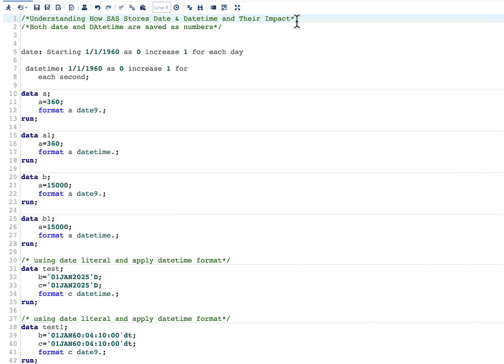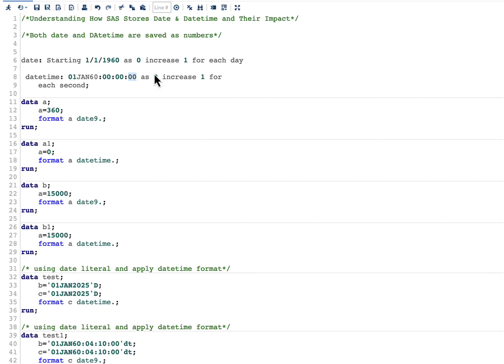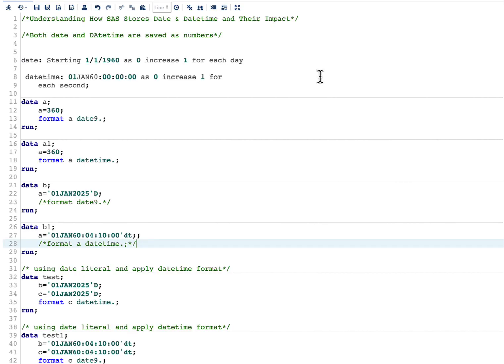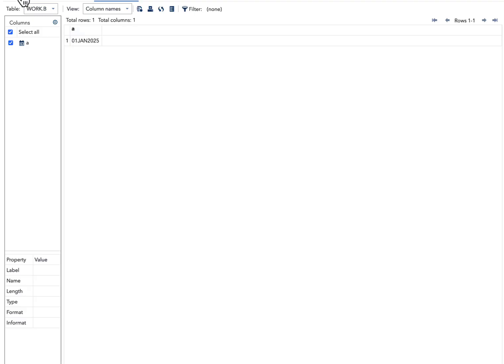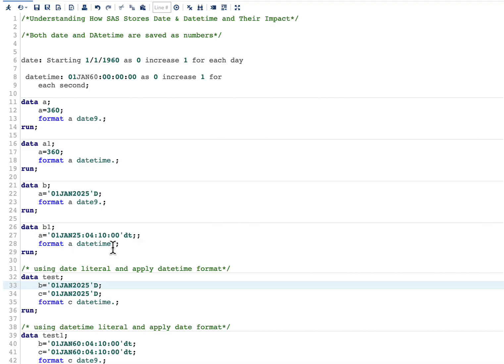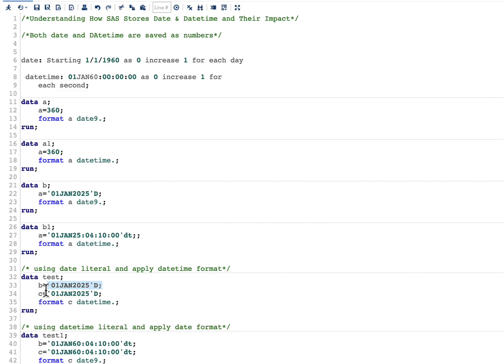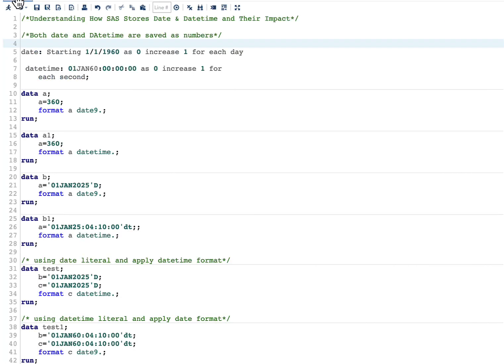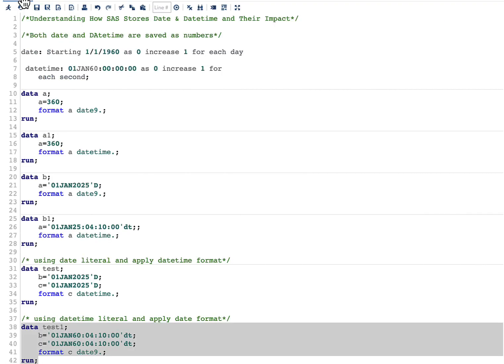Understanding How SAS Stores Date & Datetime and Their Impact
Both date and DAtetime are saved as numbers but the way they are stored is different and is important to know.